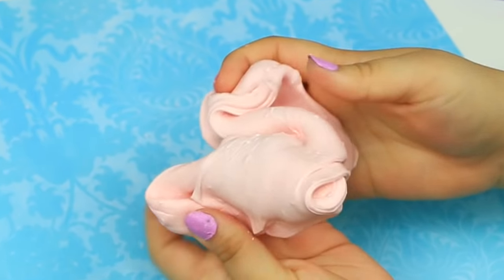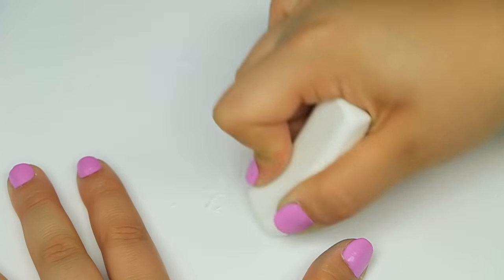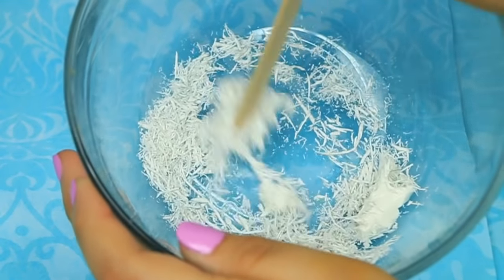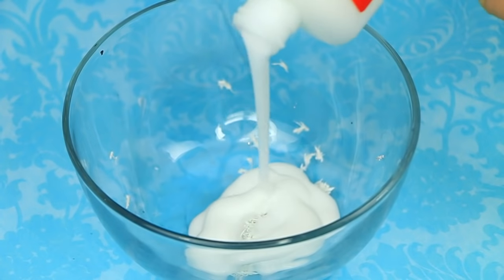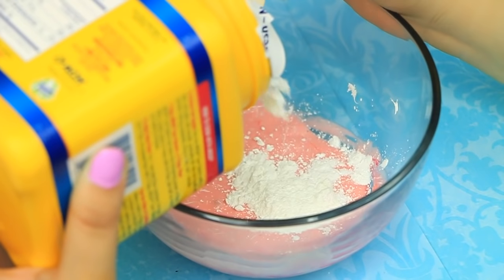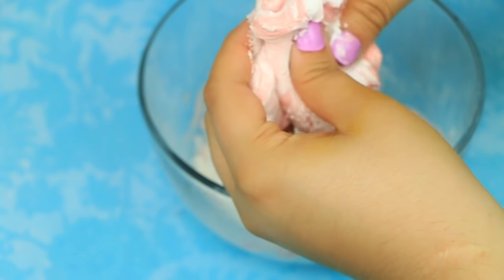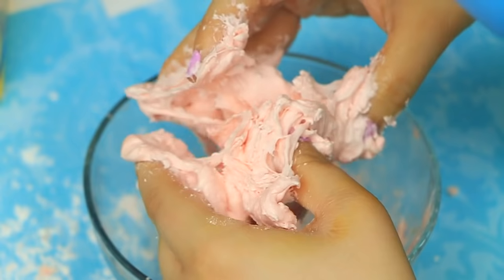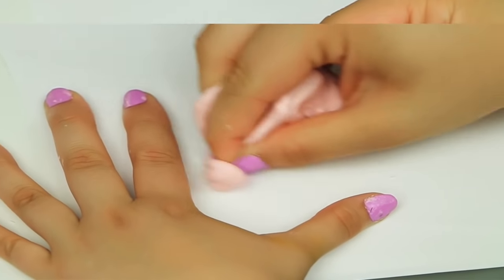DIY ERASER SLIME! Liquid Eraser! Erase With Slime!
Hey everyone! Today Im going to show you how to make erasing slime! Ahh so cool! I hope you enjoyed this video! I love you!

HAVE YOU SEEN MY PREVIOUS VIDEO?! DIY BENDY PENCILS!